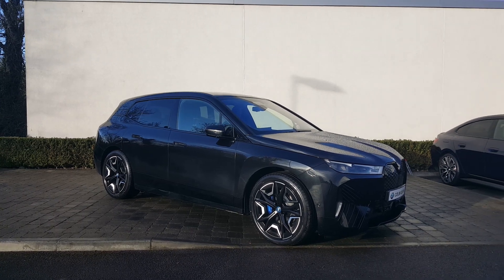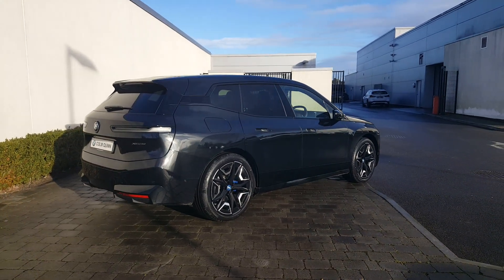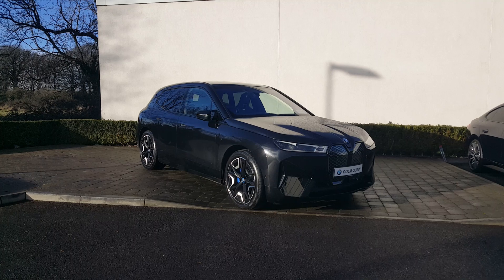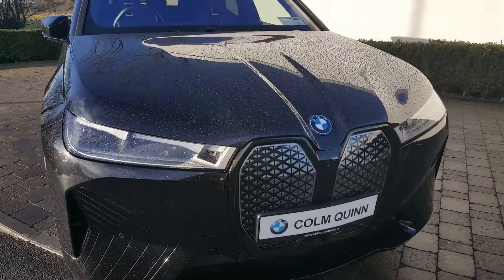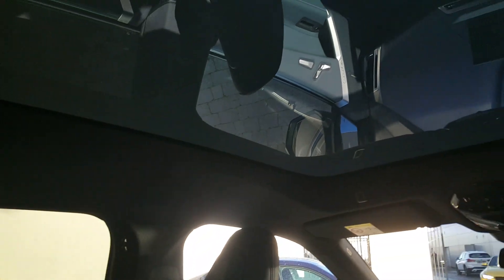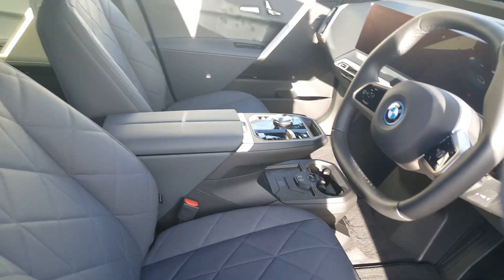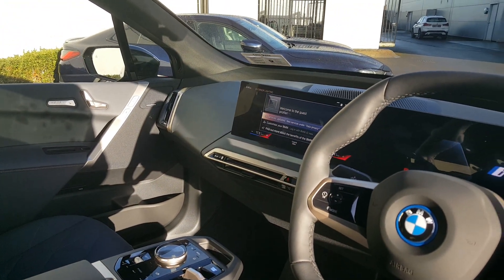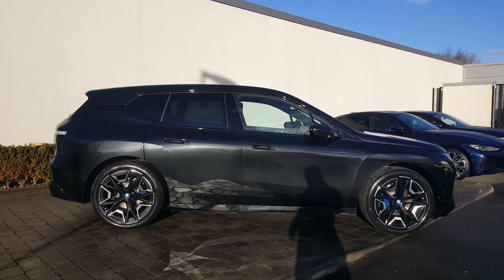BMW IX 50 M Sport